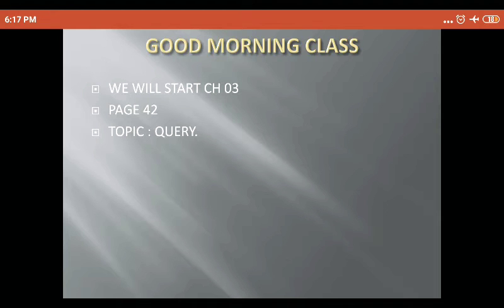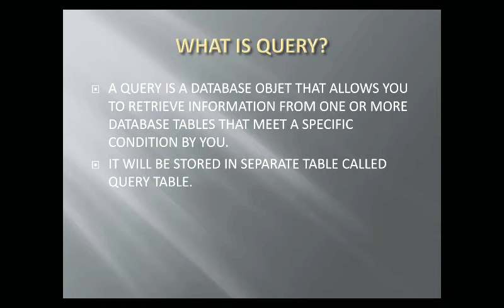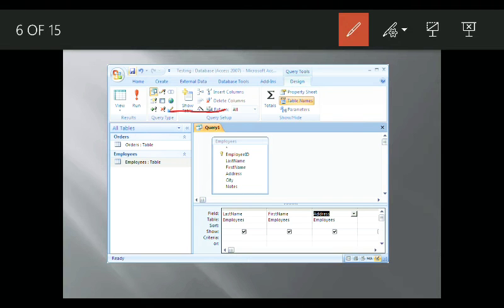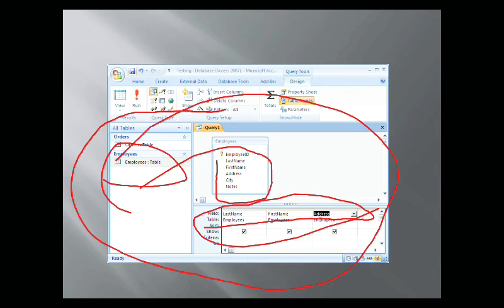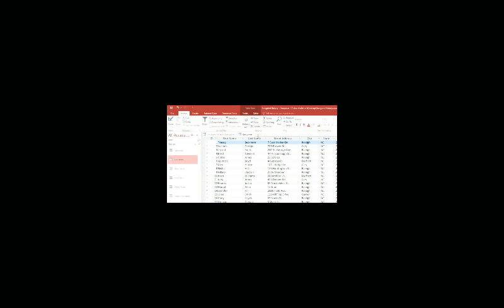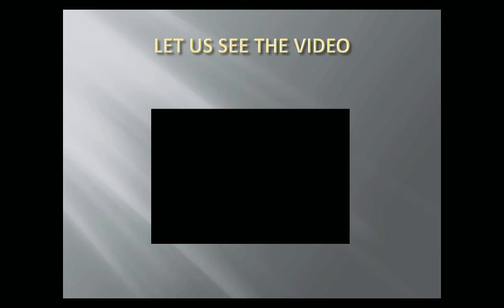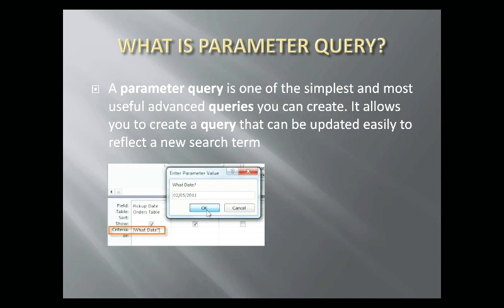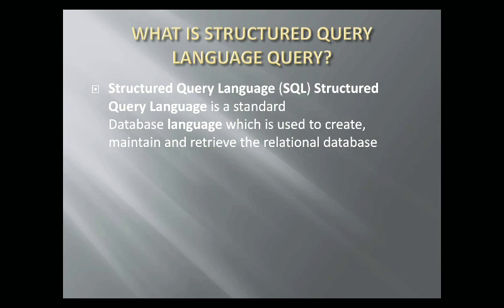Queries in Database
Computer. Chapter 3. Query.